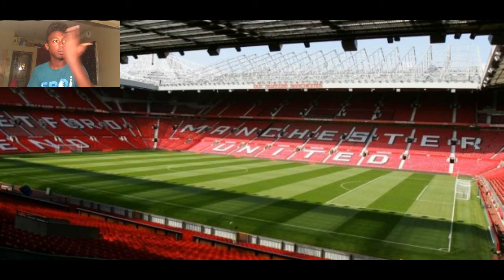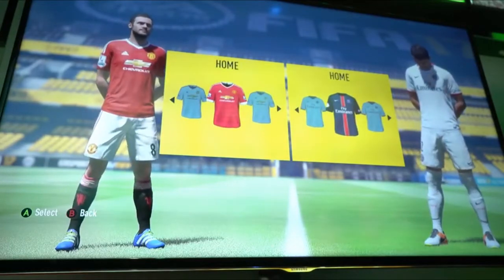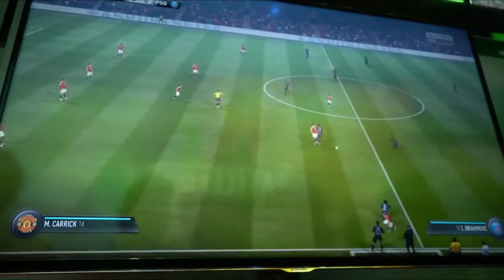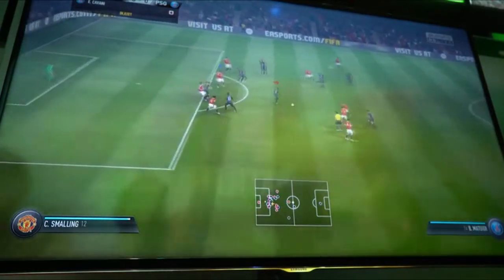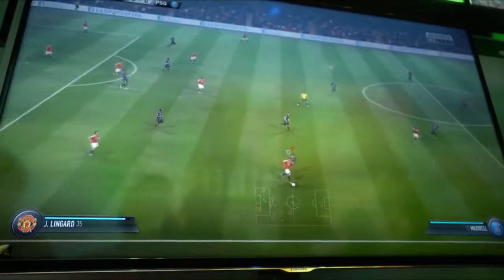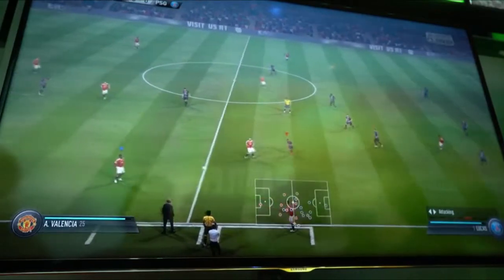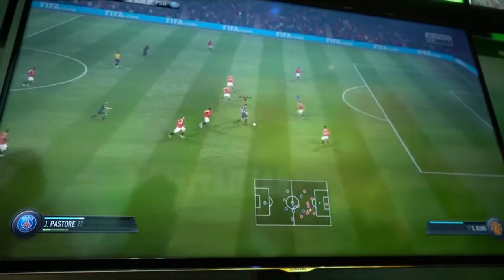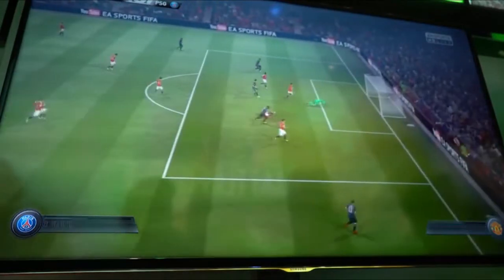FIFA 17 LEAKED GAMEPLAY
Sorry  if the video is a tad bit to long
you guys just needed to see everything